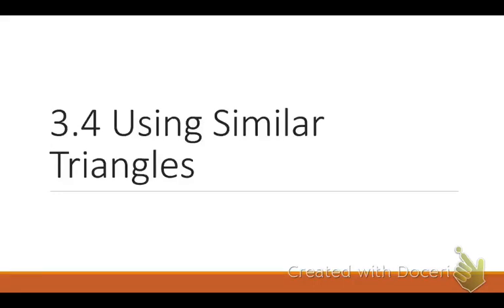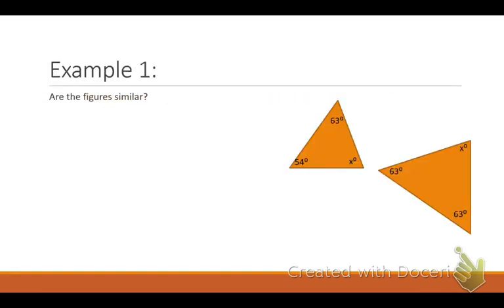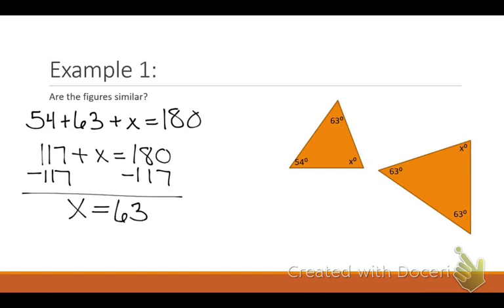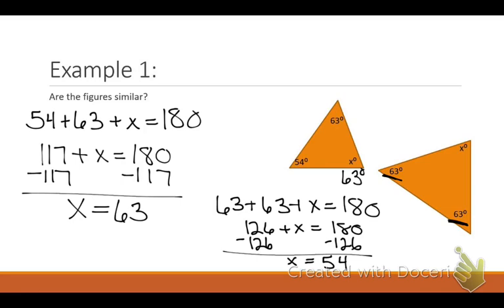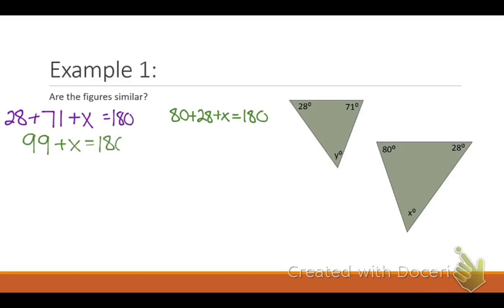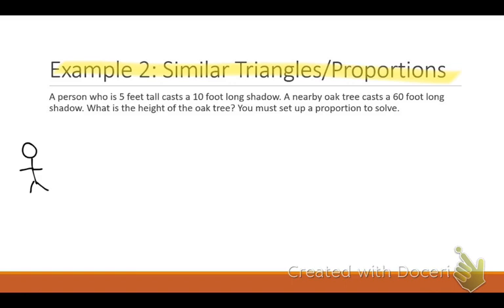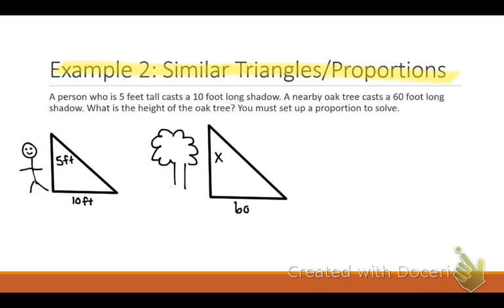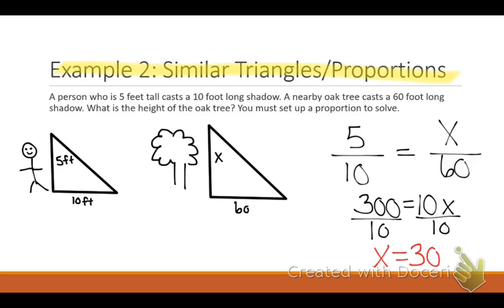3.4 Using Similar Triangles